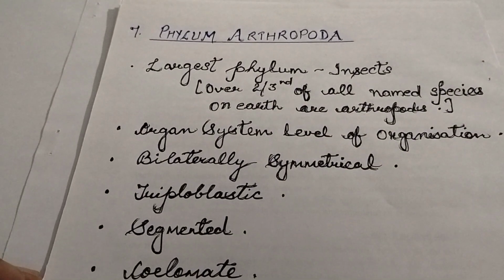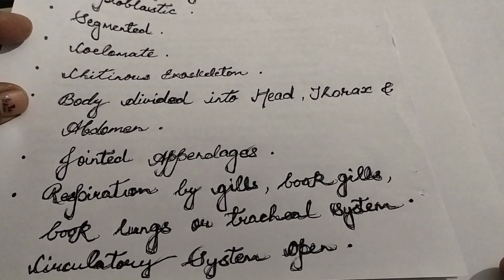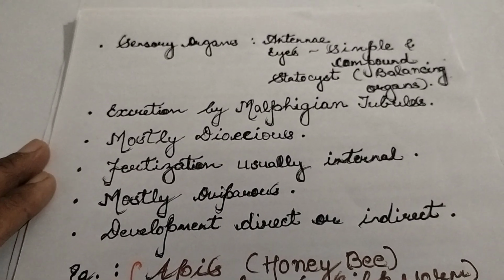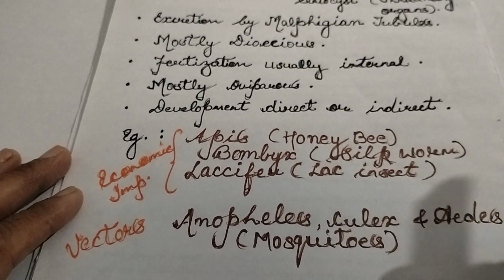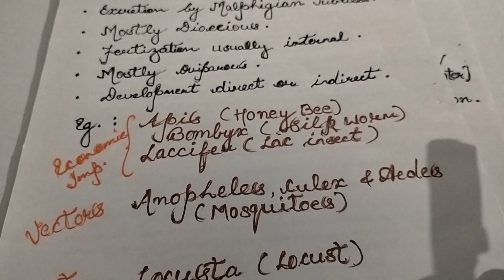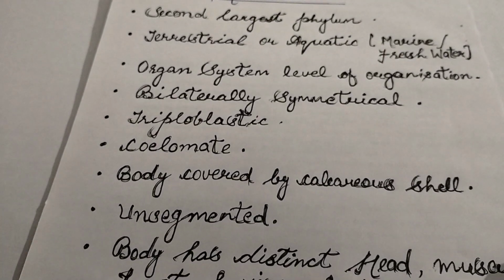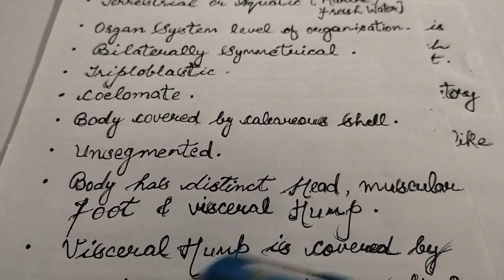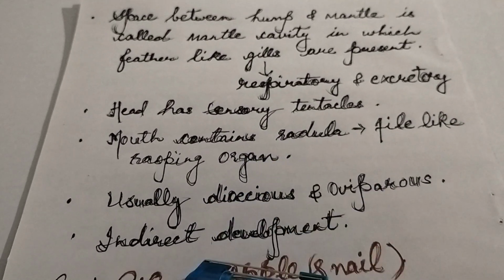Animal Kingdom - Phylum Arthropoda and Phylum Mollusca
In this video we will discuss about general characteristics and examples of Phylum Arthropoda and Phylum Mollusca.